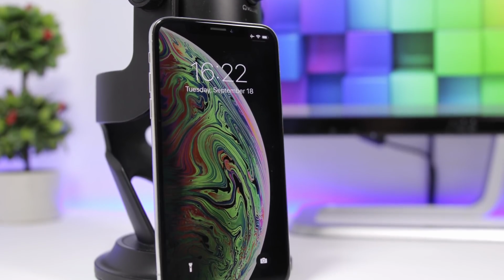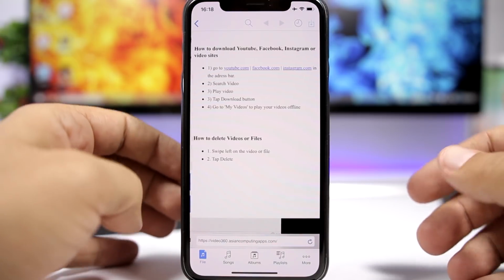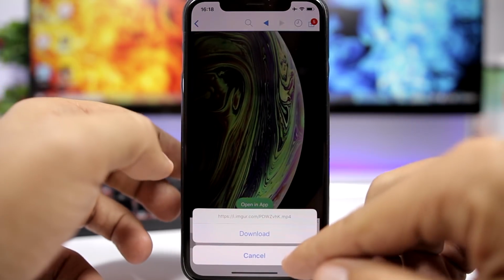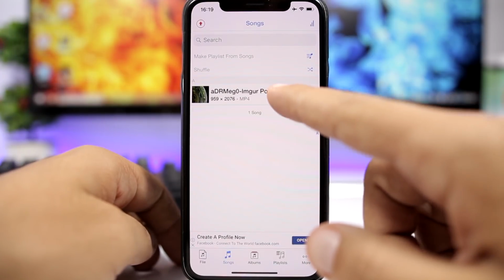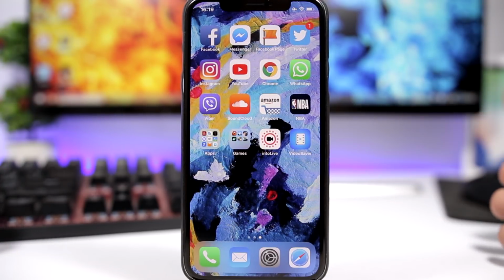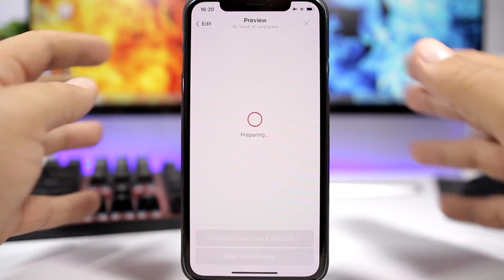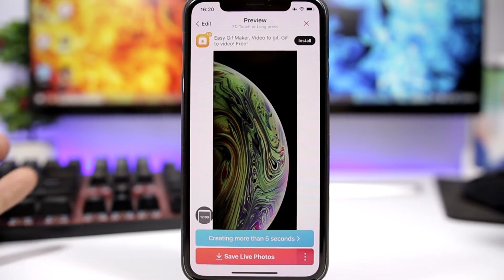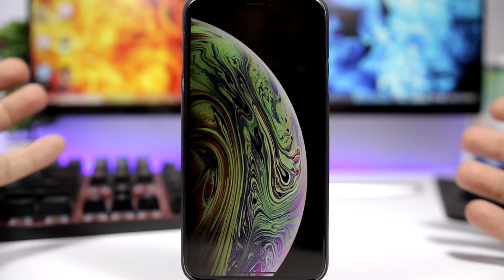Get The NEW iPhone Xs & Xs Max LIVE Wallpapers On Any Device !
Get the iPhone Xs and Xs Max NEW live wallpapers on any device with 3d touch.